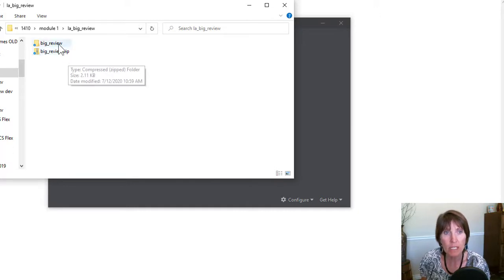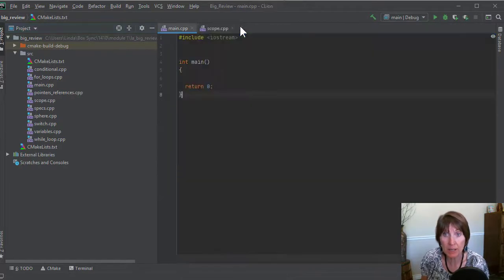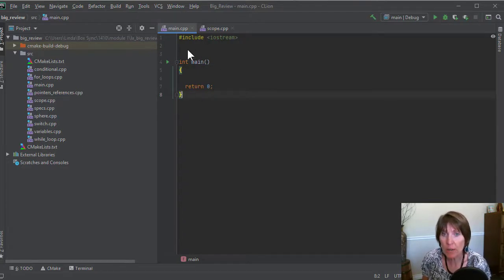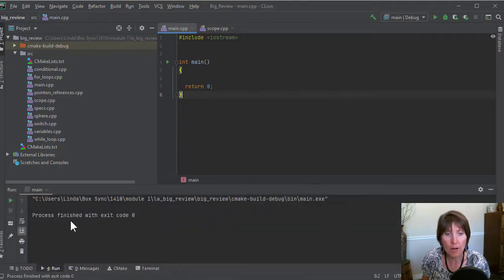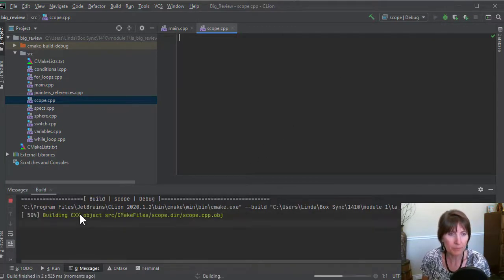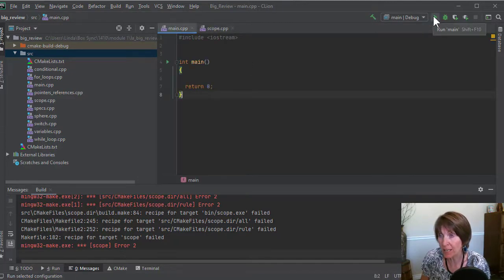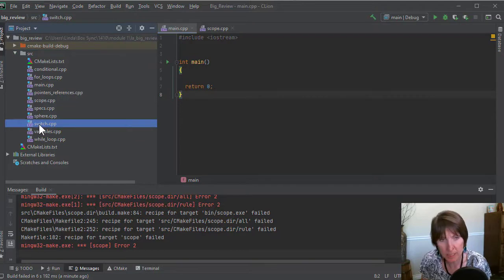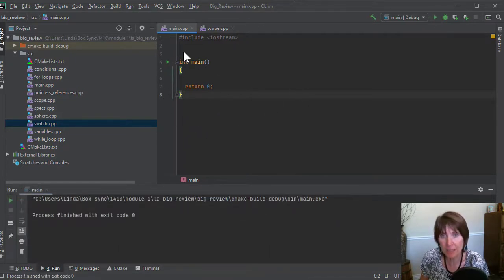Intro to Learning Activity: The Big Review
An introduction to Learning Activity: The Big Review.